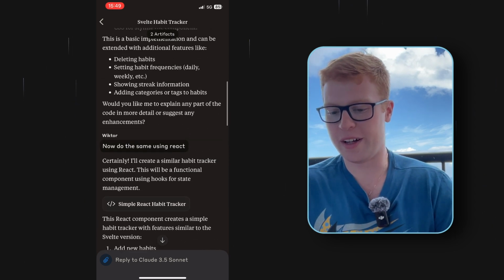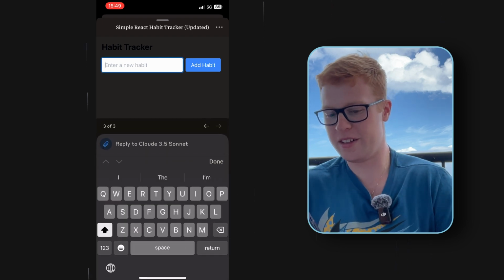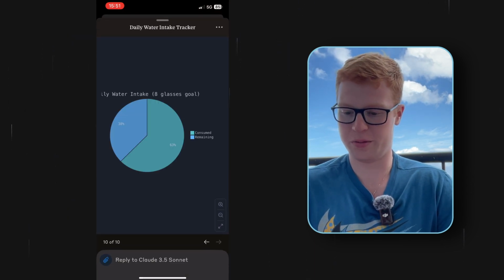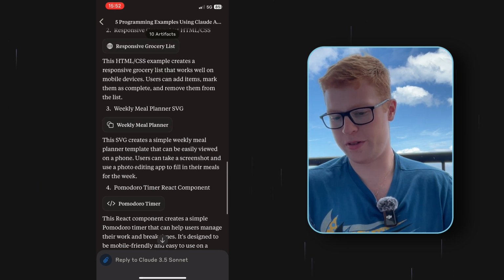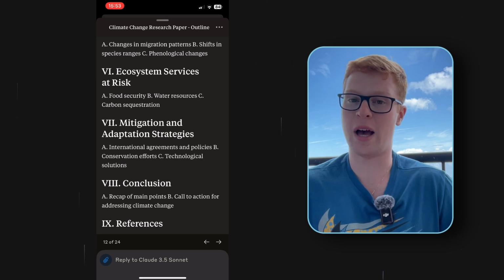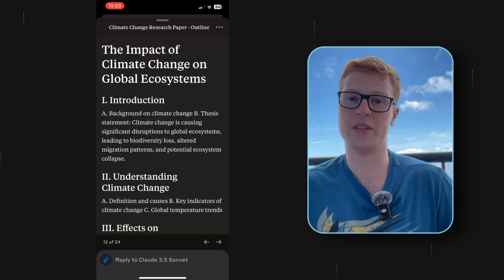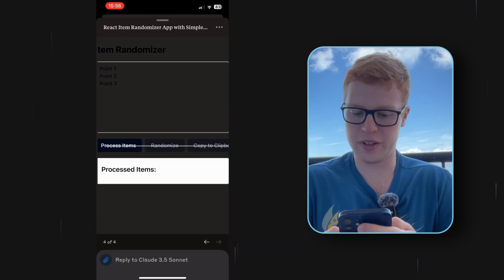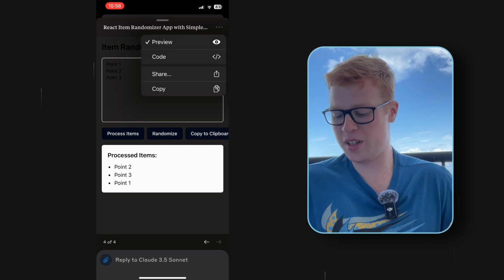This brings programming to every day life... Claude Artifacts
WIth Claude Artifacts you can bring your programming skills to every day life.
Now you can build simple web apps right from your phone!

Chapters:
0:00 - Intro
0:50 - Examples
6:20 - Final Thoughts